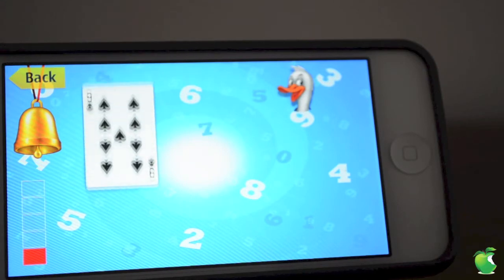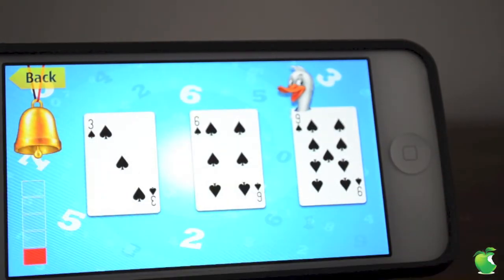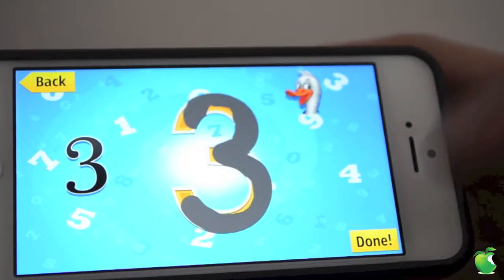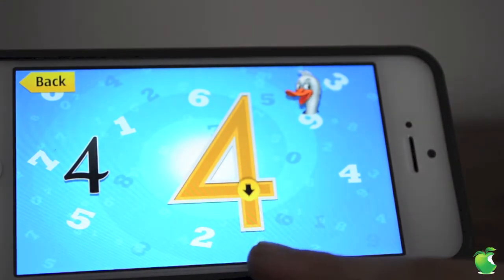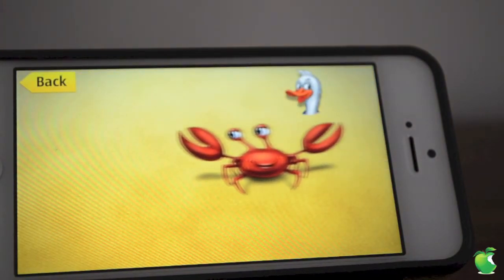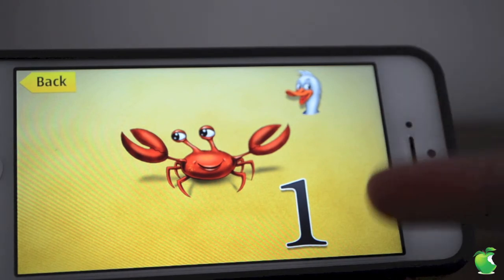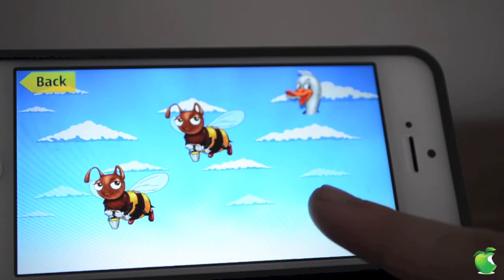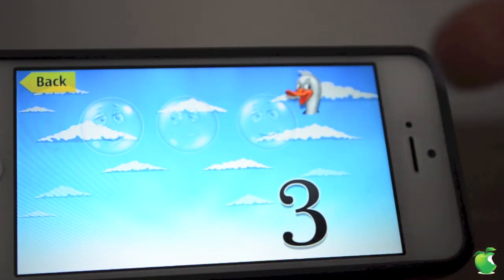Learn to Count : A funny introduction to numbers and maths for kindergarten kids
The ultimate app for small kids!!! Watch your children as they play & quickly learn how to count and recognize numbers in this fun and simple children's game. Your children will be counting and adding in no time!!!
Learn to count, learn to write the numbers and play all funny 9 games with 5 different levels.
Enjoy remarkable animation, nice graphs and sounds which introduces a first look at numbers for the whole family to enjoy.